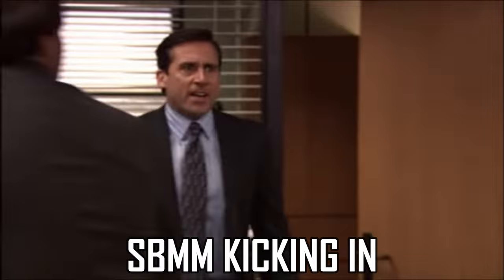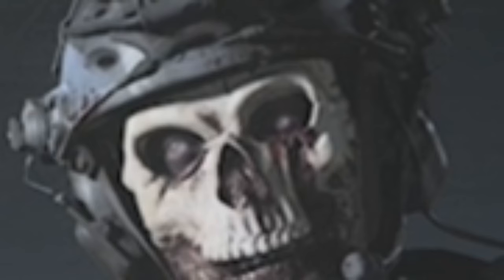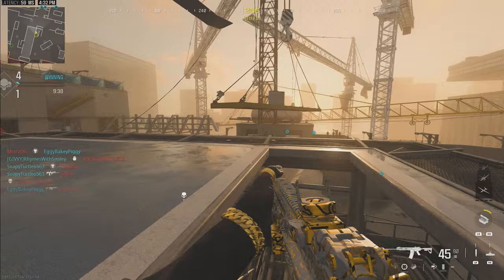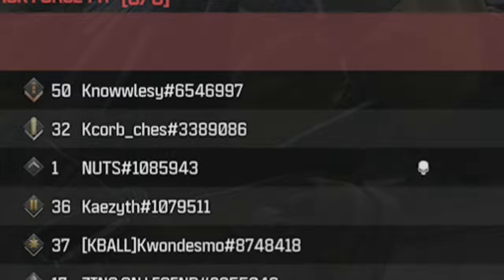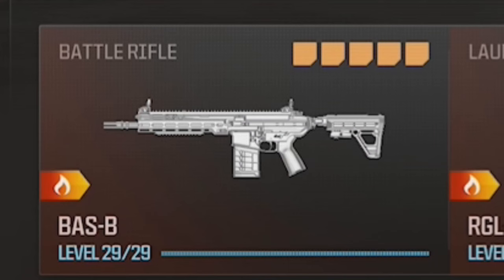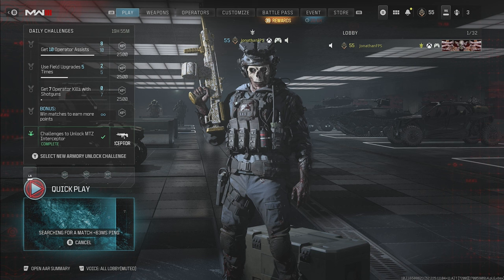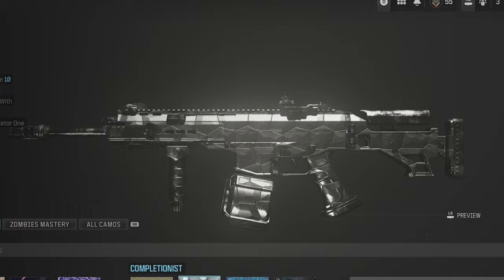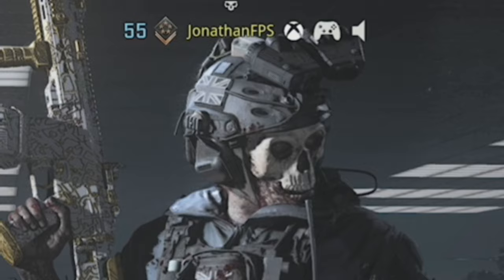SBMM Is Destroying my CAMO GRIND! (Battle Rifles FORGED)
I'm Starting to lose my Marbles on this game man hahaha, But one step at a time. Sorry if the gameplay is loud didn't realise that my OBS reset everything!.

But Hey!

Please ignore hateful comments, we are here to have a fun time :)
Relax and enjoy. Thank you - Jonathan